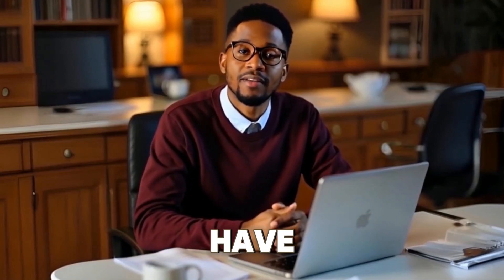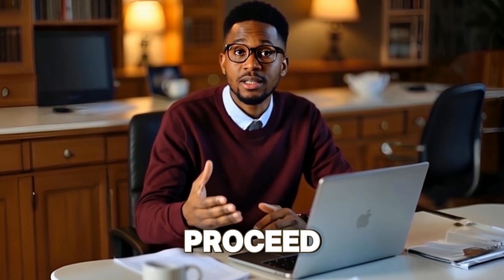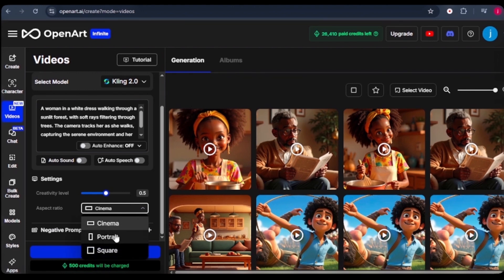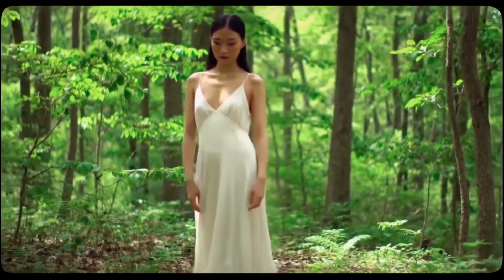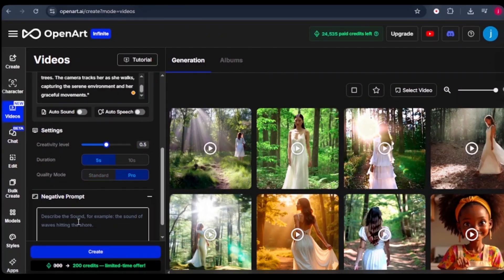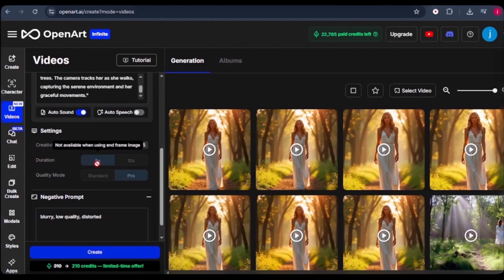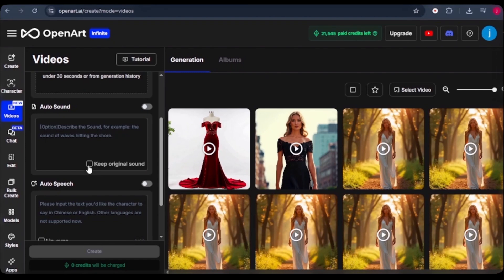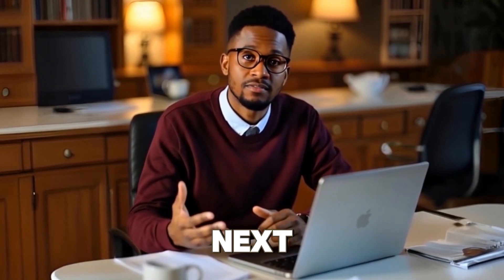7 Best AI Video Generators in ONE Tool (Kling 2.0, Veo2, WAN 2.1 & More!)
7 Best AI Video Generators in ONE Tool (Kling 2.0, Veo2, WAN 2.1 & More!)
🎬 Want to create high-quality AI videos in minutes? OpenArt AI’s brand-new video generator now includes Kling, Veo2, Minimax, Vidu, WAN 2.1, and more—all in one place! In this tutorial, I’ll show you how to use each feature to generate jaw-dropping videos using just text, images, or audio.

📹 Features Highlighted:
Kling 2.0, Veo2, WAN 2.1
Text to Video, Image to Video, Audio to Video
Auto Sound + Auto Speech
Lip Sync & Element Mode
Custom Start/End Frames